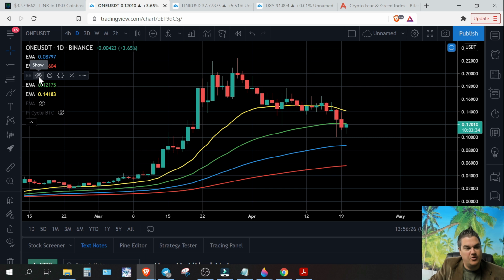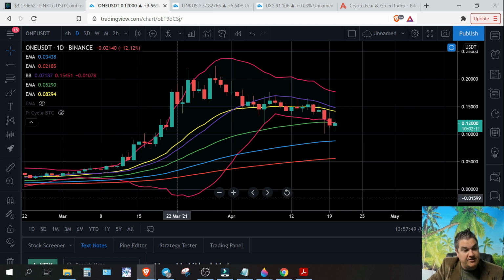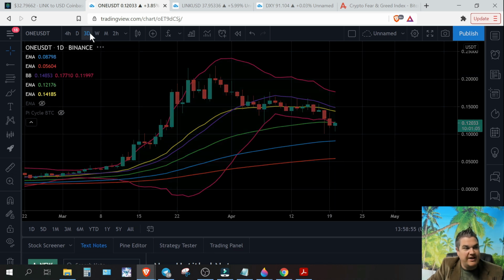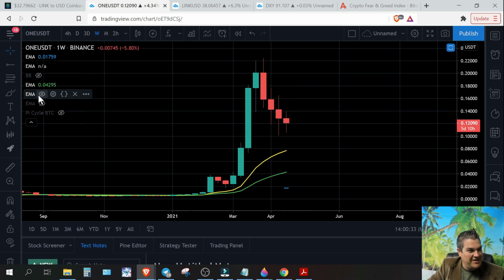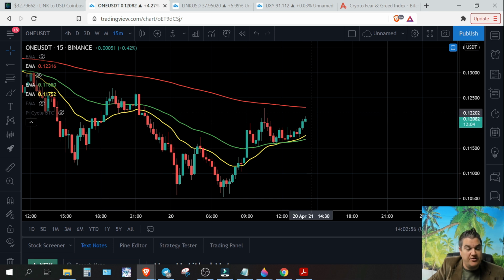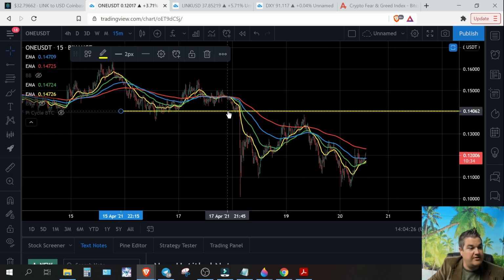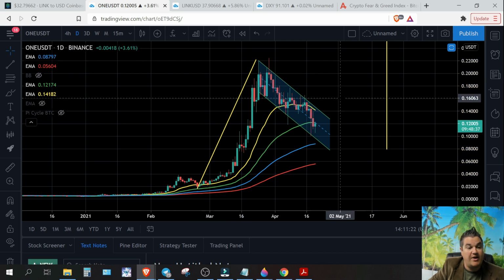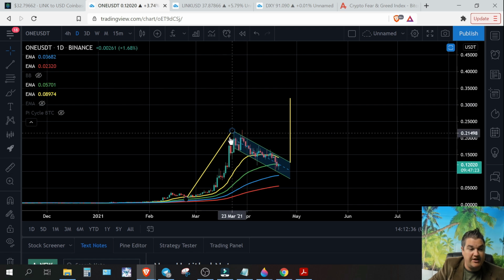HARMONY ONE - IS THE PULLBACK OVER? WHEN LAUNCH? WHERE OUR NEXT TOP COULD BASED ON THE CHARTS ONLY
Today we look at the altcoin Harmony ONE.  Currently in a cooldown as most of crypto is, but in today's video, we give levels to watch for next, how much longer our downtrend could be and what our next higher price levels could be with Harmony ONE.